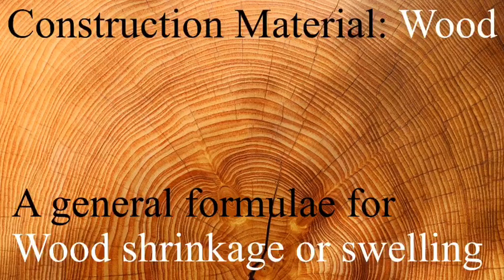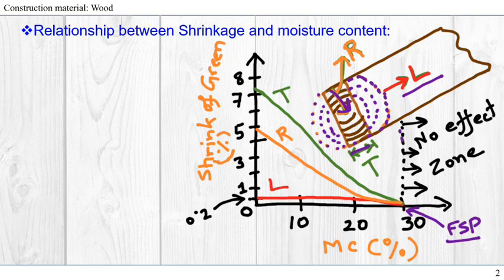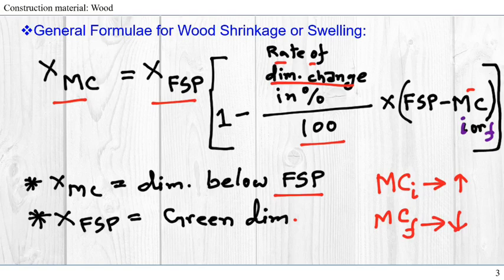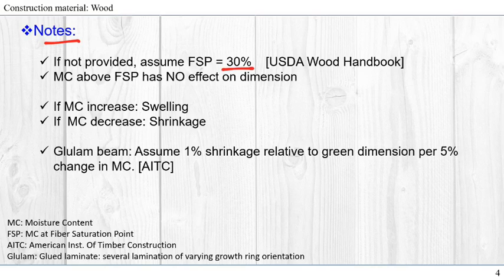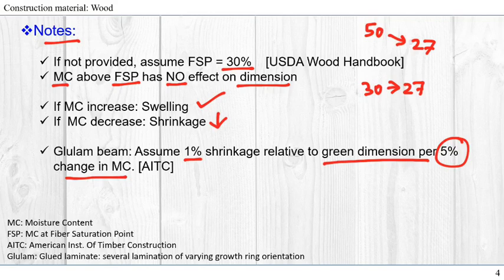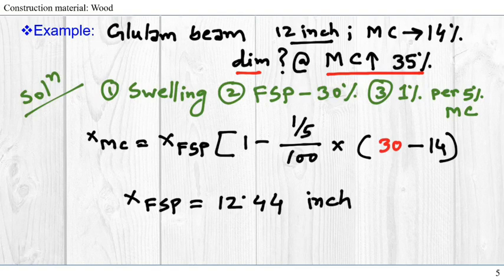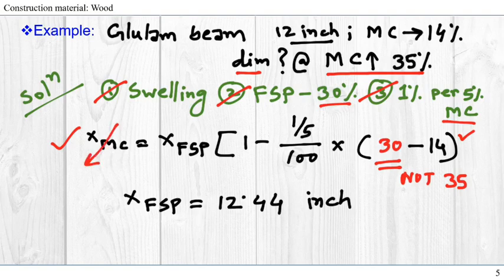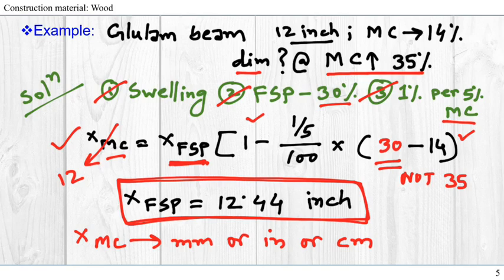A General Formulae to Calculate Wood Shrinkage or Swelling due to Change in Moisture Content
In this short webcast, we discuss a general formula to calculate wood shrinkage or Swelling due to Change in Moisture Content. The notes for assumptions are provided. And problem 10.10 of the textbook by Mamlouk.